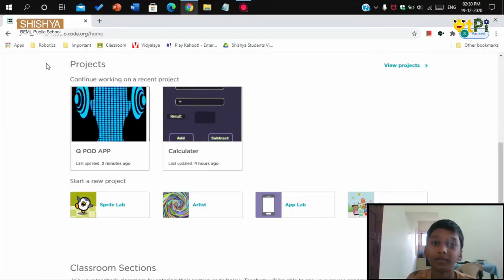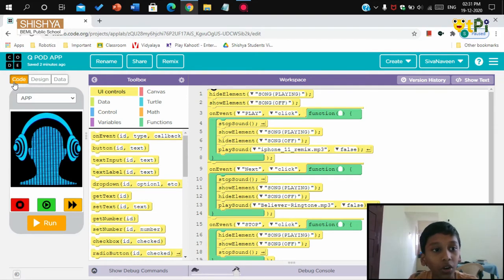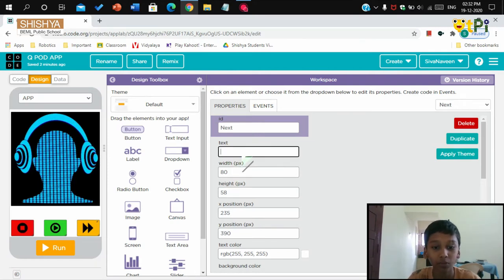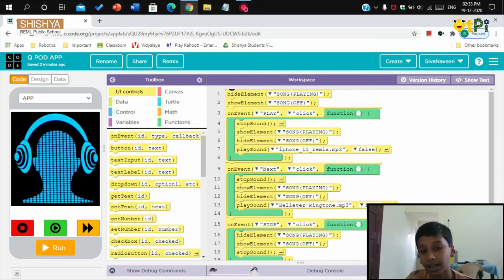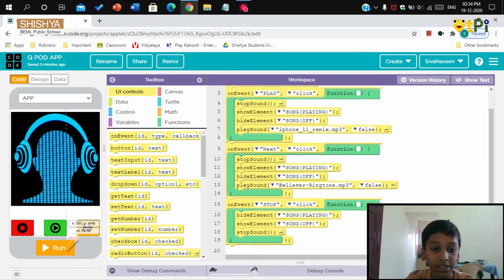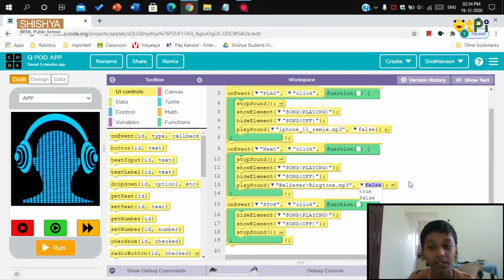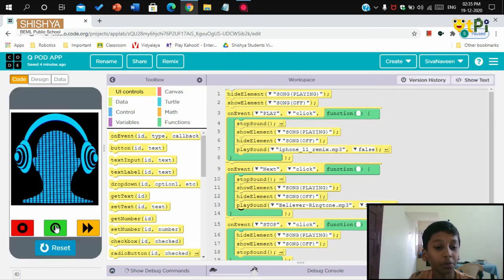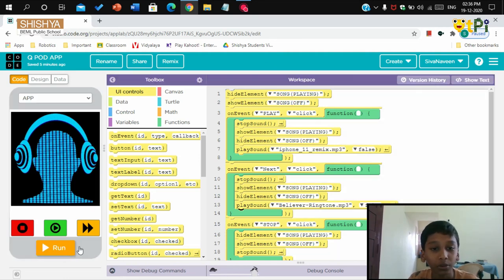App Lab, QPod Project By Siva Naveen I Coding & Robotics with QtPi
App Lab, QPod Project By Siva Naveen from Shishya BEML School, Bengaluru. Learn coding and robotics with QtLearn powered by QtPi robotics.

Regards,
QtLearn (QtPi Robotics)